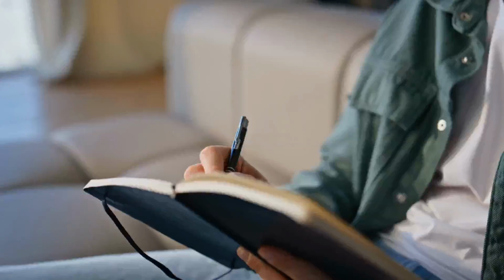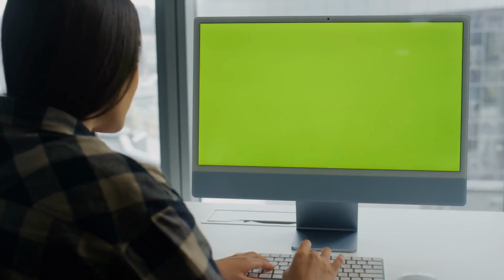How to Make YouTube Shorts Fast with Vizard: AI Editing, Captions & Scheduling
Shorts without the time sink. In this video I show my real workflow for turning podcasts, webinars, and long YouTube uploads into polished vertical clips in minutes using Vizard. I demo how I cut, caption, add B-roll, and queue posts so I can hit Shorts, Reels, and TikTok without babysitting timelines.

We move through three real scenarios on screen: a YouTube link, a phone-shot vertical, and raw A-roll. You’ll see exactly what I click and why.

- Long video to short video: paste a YouTube link, let AI surface magic clips and highlights, then pick the best 30–60s.
- Transcript-based editing: jump-cut pacing, filler word remover, silence remover, quick retake trims.
- Dynamic subtitles from an AI subtitle generator: tweak fonts, colors, placement; auto reframe to 9:16; change aspect ratio when needed.
- B-roll on the script: overlay product shots or stock; optional AI B-roll suggestions; timing stays synced to words.
- Batch export and schedule across platforms with one content calendar.

Quick workflow
- Long form: URL in, select clip length, review 8–12 AI suggestions, lock a style, export 1080x1920 vertical.
- Phone vertical: trim dead space, drop B-roll, brand the captions, download and post.
- Raw A-roll: slice in the timeline, remove pauses/ums, add emoji overlays, export in under 10 minutes per clip.

Use cases
- Podcast to video shorts; webinar repurposing; turn highlights into an outline for a blog post or ad copy using the transcript as a script generator starter.
- Platform fit: tiktok clip maker flow, instagram reels pacing, youtube shorts-safe caption placement.

Pro tips
- Keep captions above UI; save a preset for consistency.
- Aim 30–60s; open with a hook; color accents that match your brand.
- Clean audio lightly: noise reduction and a touch of audio enhancer.
- If faces drift, use auto reframe; compress exports with a video compressor before upload.

When to pick others
- Need multicam, deep color, or complex sound design? Jump to a full NLE like Premiere. For fast repurposing, this flow is hard to beat.

If you want, I can break down one of your videos and map a posting cadence. Start with a long video, let the AI do the heavy lifting, and spend the saved time on hooks and thumbnails.